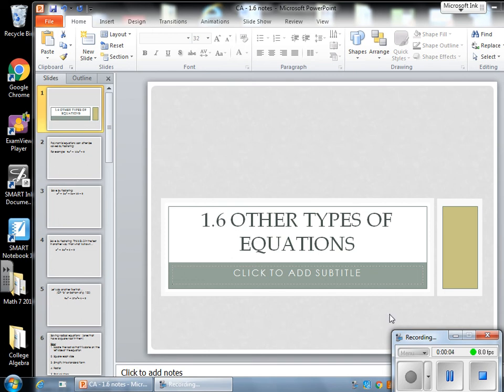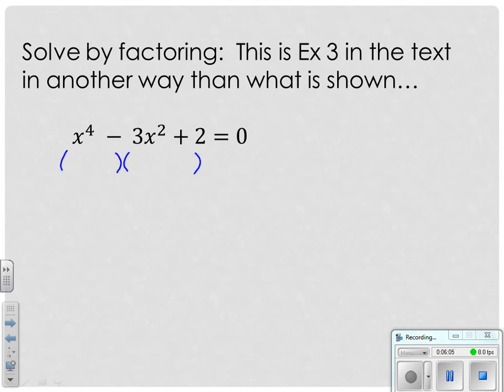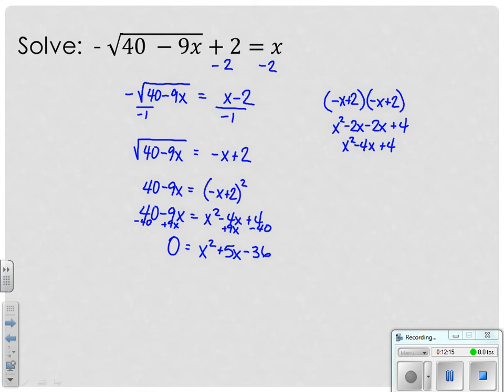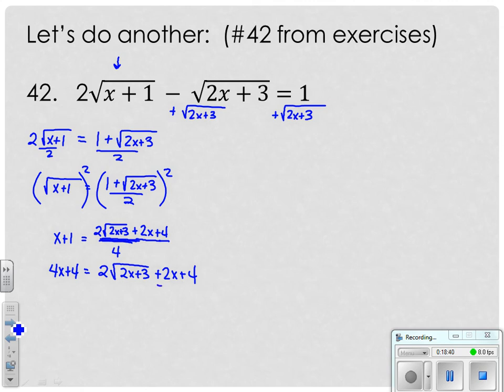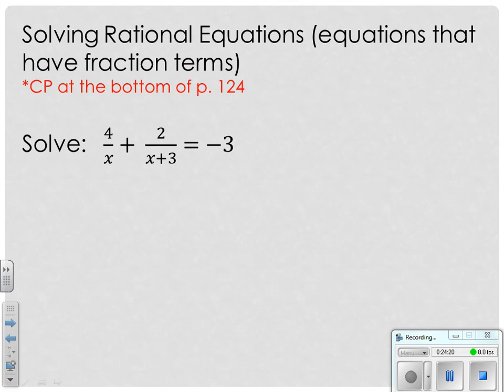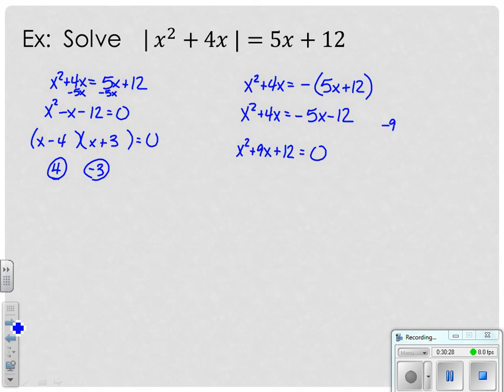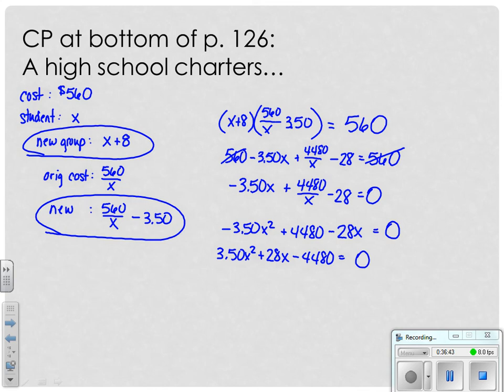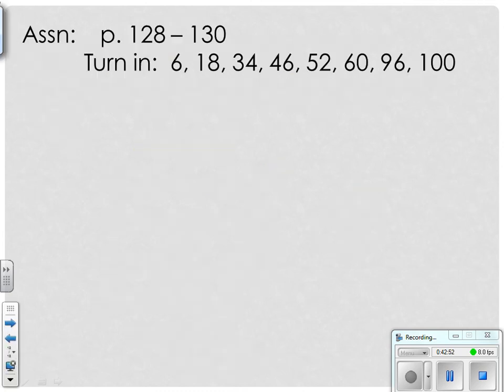CA Ch 1 sect 6 Spr 2016